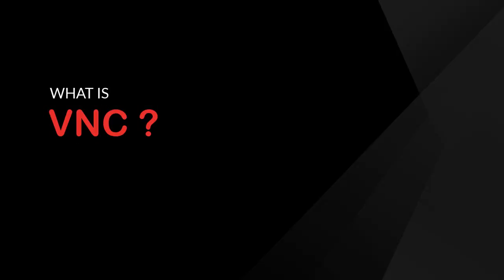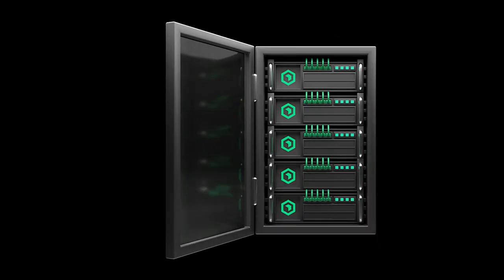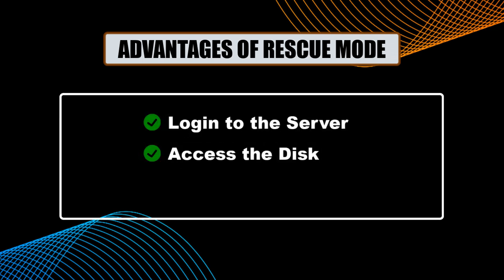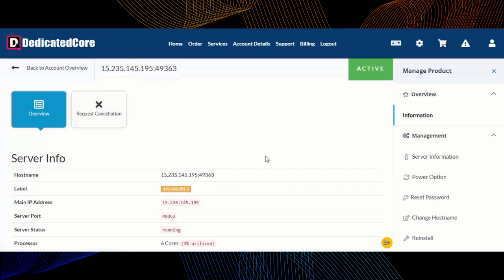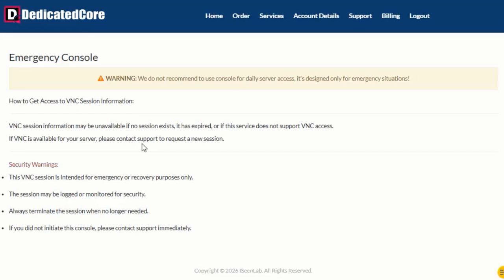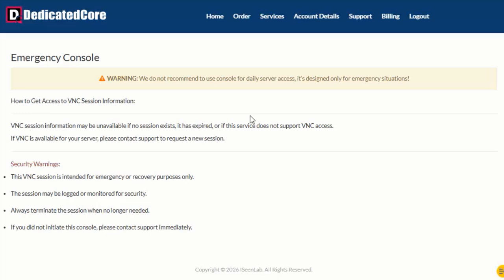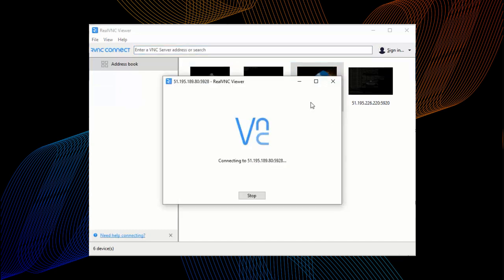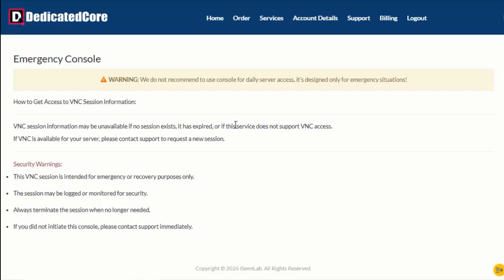How to Access VPS via VNC & Rescue Mode | Complete Server Recovery Guide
Having trouble accessing your VPS or dedicated server? In this video from Dedicated Core, we explain how to use VNC Console and Rescue Mode to recover server access, troubleshoot OS-level issues, and securely take backups when SSH access is not working.

This tutorial is specially created for VPS users, server administrators, hosting resellers, and beginners who want to understand emergency server recovery methods in a simple and practical way.

✔ How to use VNC Console from VPS dashboard
✔ How to connect using RealVNC Viewer
✔ How Rescue Mode helps when OS crashes
✔ How to recover files and website backups
✔ How to fix minor operating system issues
✔ How to access Rescue OS using PuTTY and SSH

This guide is very useful when:
🔹 Your VPS network connection is not responding
🔹 SSH access is not working
🔹 Operating System gets corrupted or crashed
🔹 You want emergency server recovery access
🔹 You need to recover important website data

Tools Mentioned:
• RealVNC Viewer
• PuTTY SSH Client
• VPS Control Panel
• Rescue Operating System

If you are learning VPS management, server administration, WHMCS hosting business, or Linux server troubleshooting, this video will help you understand the complete recovery process step by step.